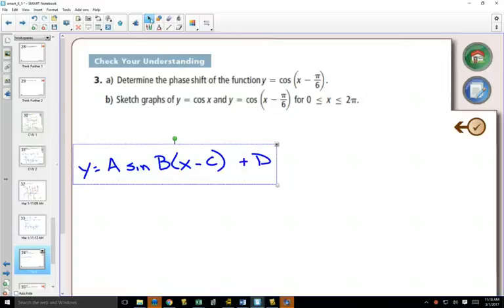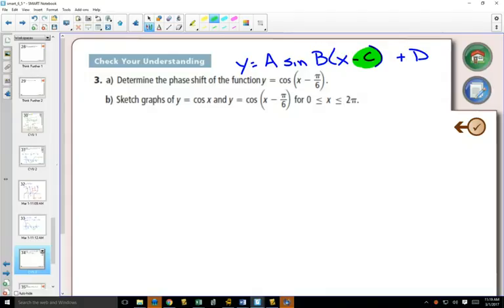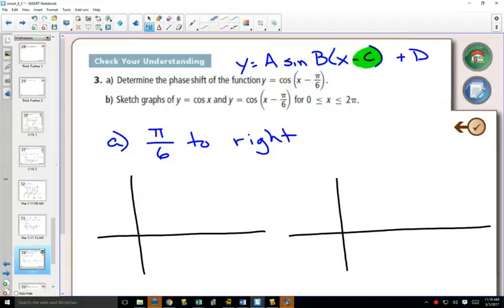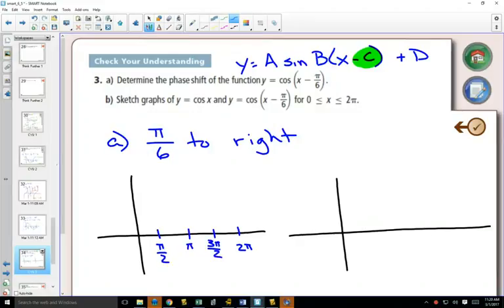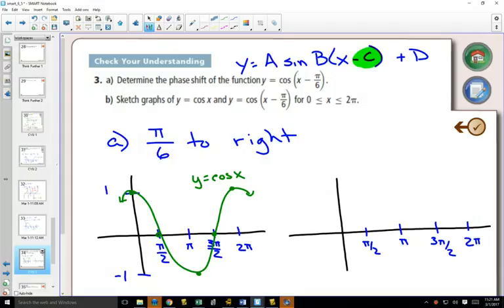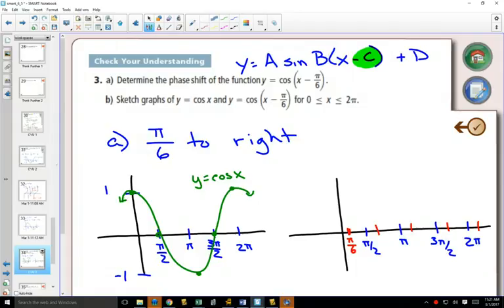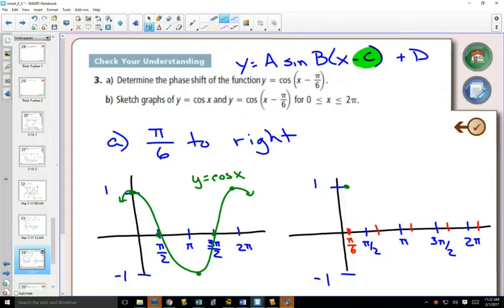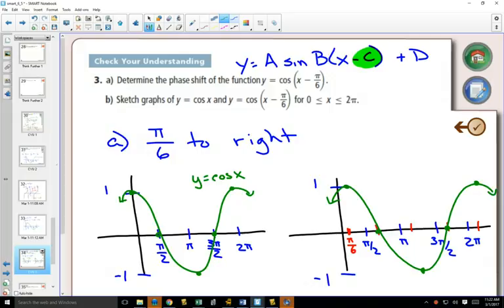40SP 6 5 Example 3